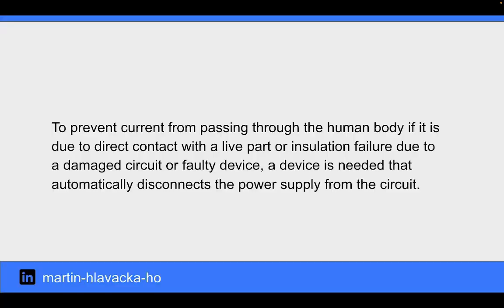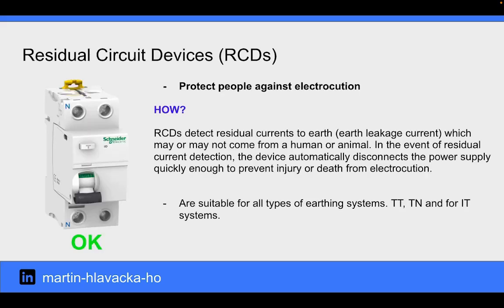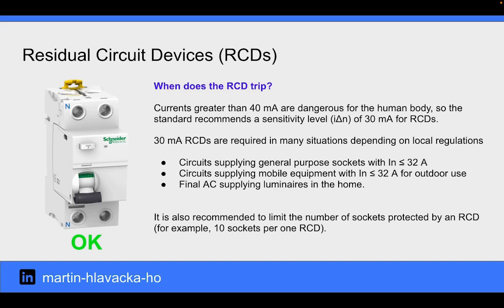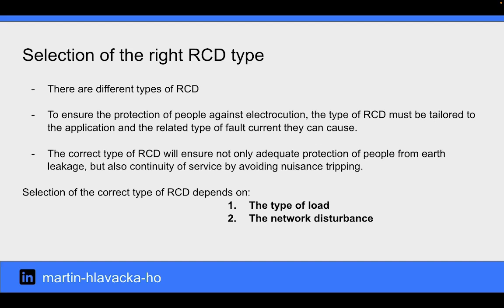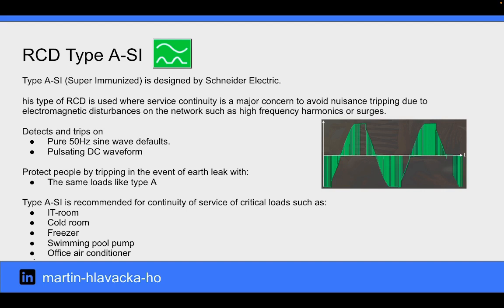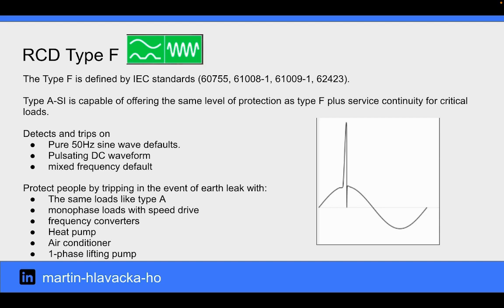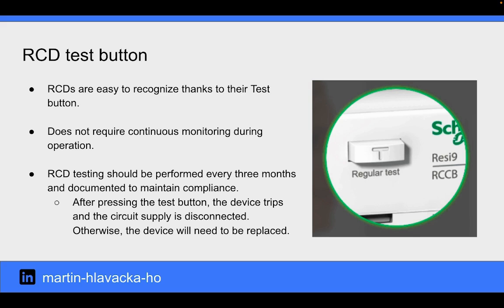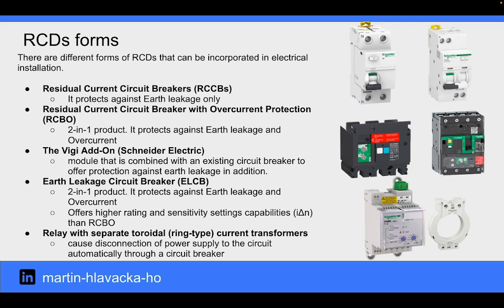Basics of Residual Current Devices (RCDs)